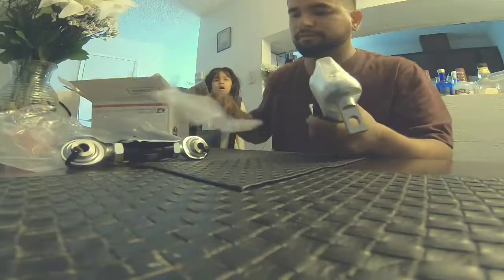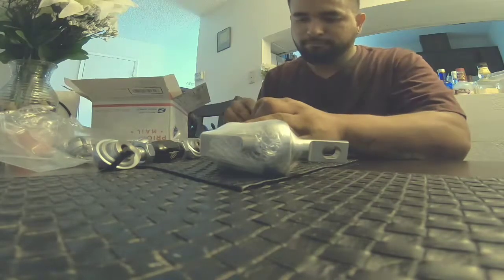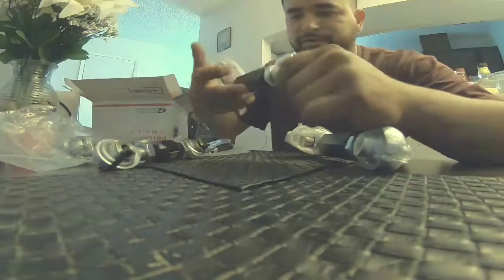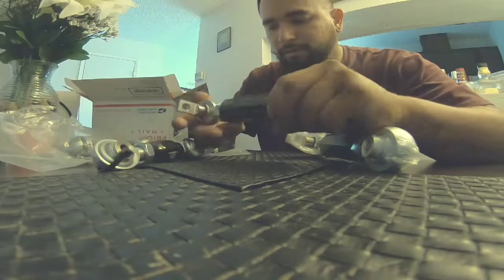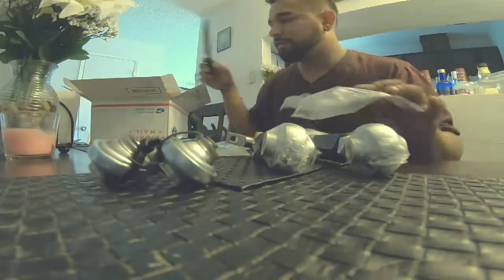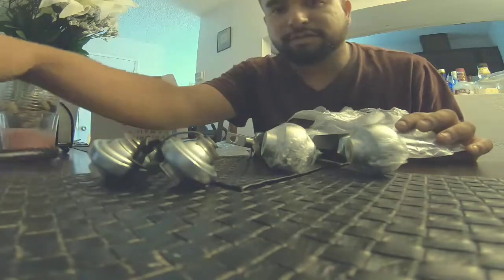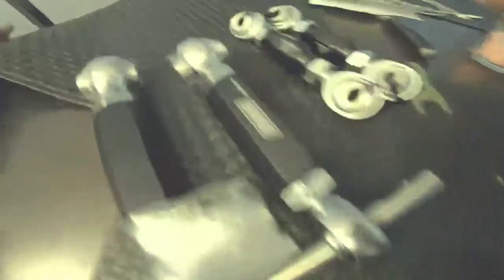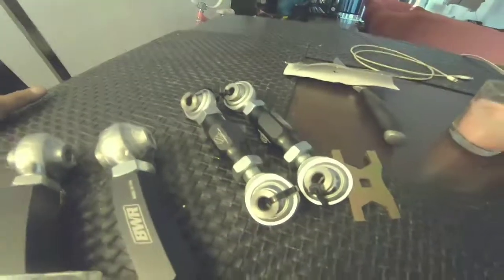Honda civic hatch parts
Getting parts for the eg civic hatch